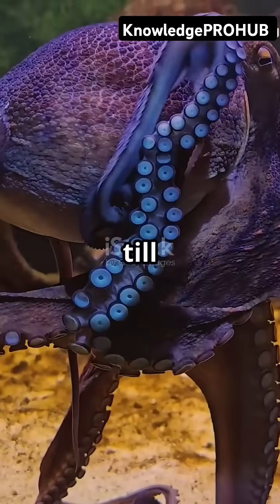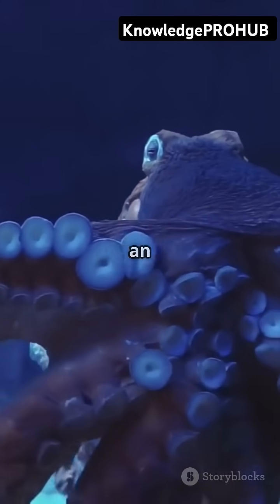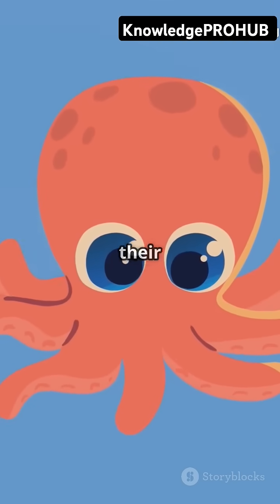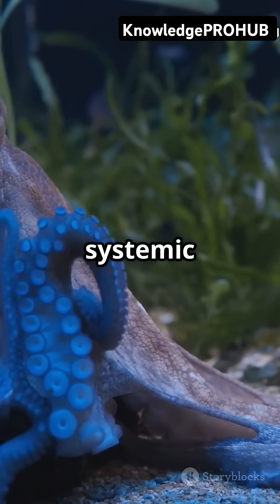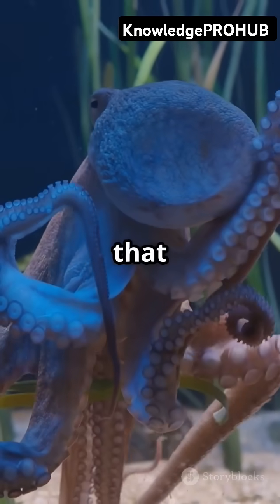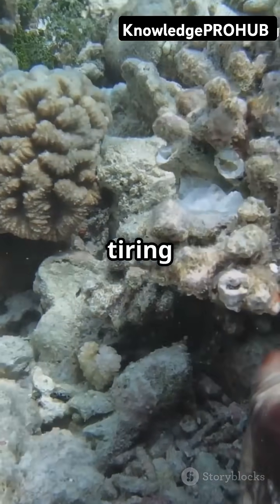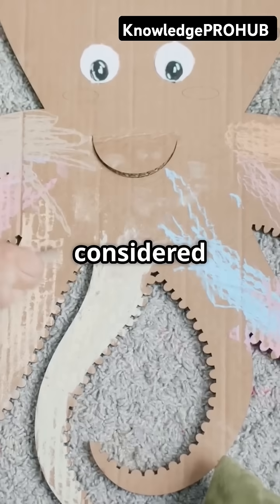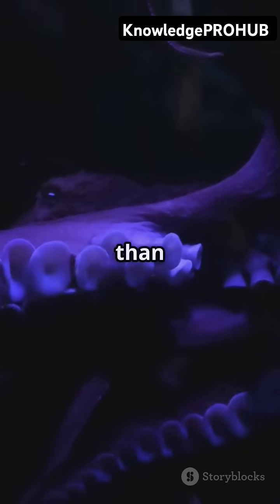Why do Octopus have three hearts?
Did you know octopuses have three hearts? 🐙 In this fascinating 2-minute animated short, we delve into the incredible biology of these intelligent marine creatures. Learn how two hearts pump blood to the gills for oxygen, while the third circulates it to the rest of their body. Discover the unique adaptations that allow octopuses to thrive in their underwater habitat!

With engaging animations and clear subtitles, this video is perfect for curious minds of all ages.